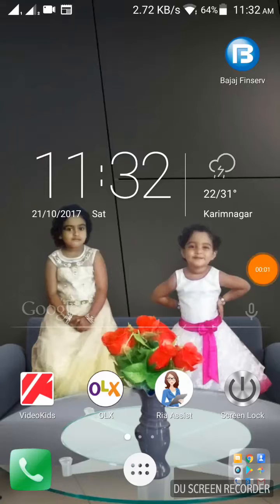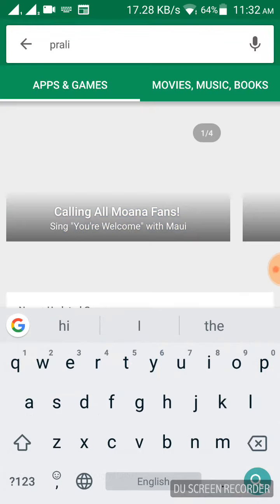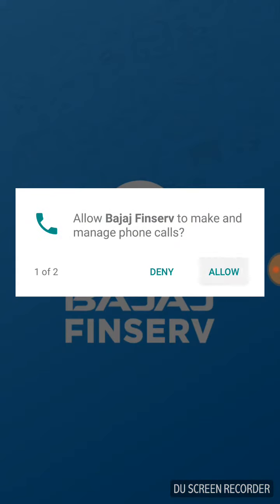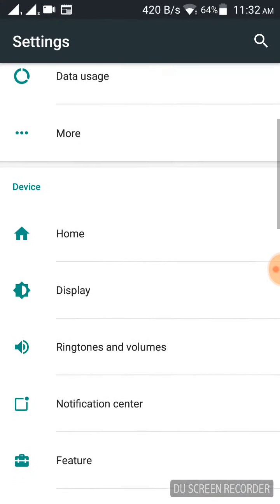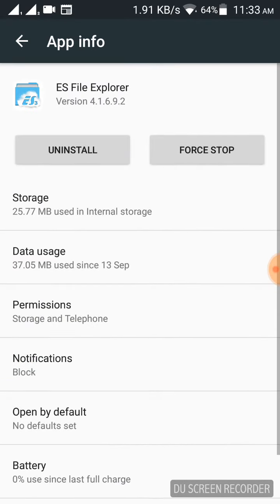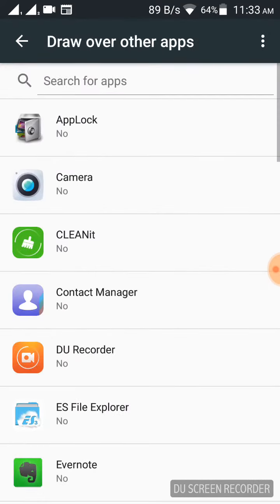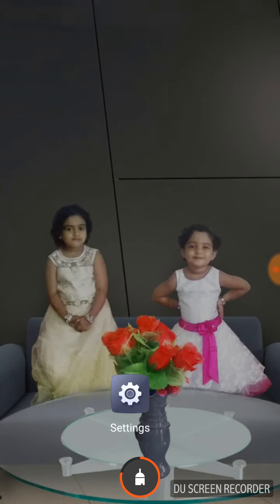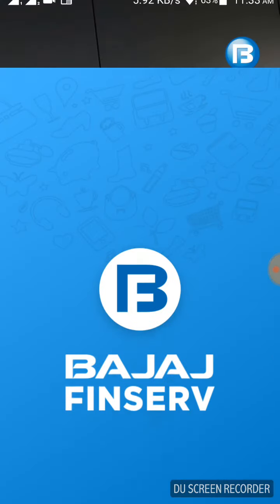Screen Overlay Detected - Android Mobile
Most of the users are getting Screen Overlay Detected error while opening a newly installed Android app. Best  solution for this error described in this video.